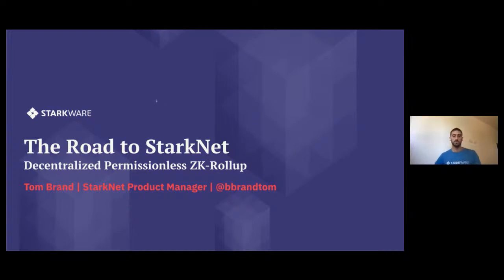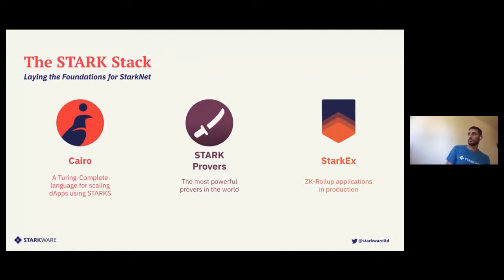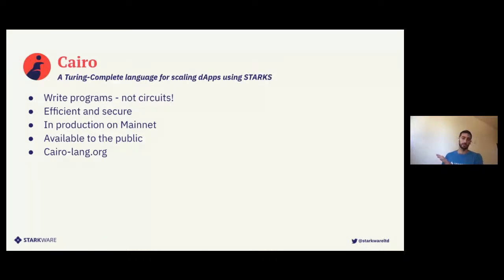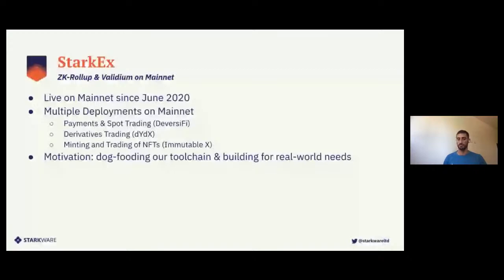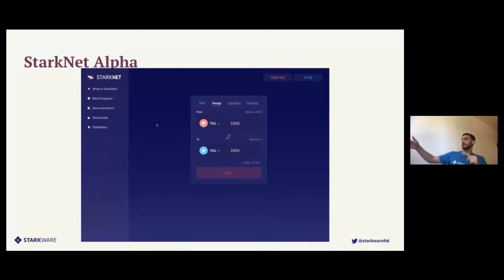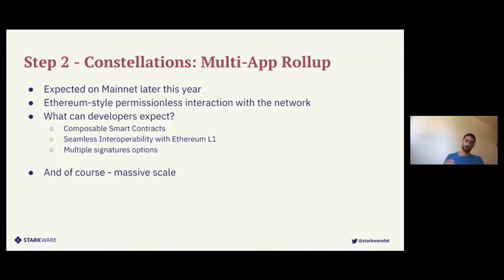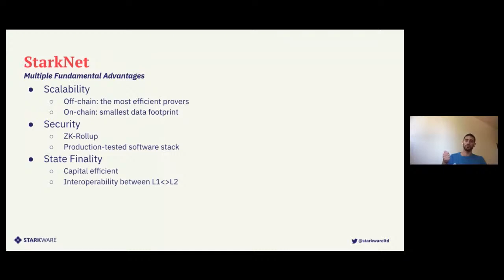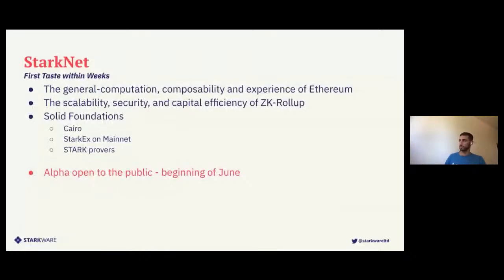Starkware: StarkNet: a permissionless, decentralized ZK-Rollup with Tom Brand